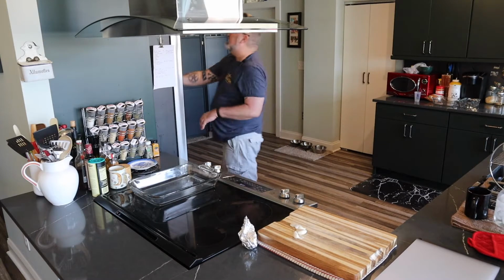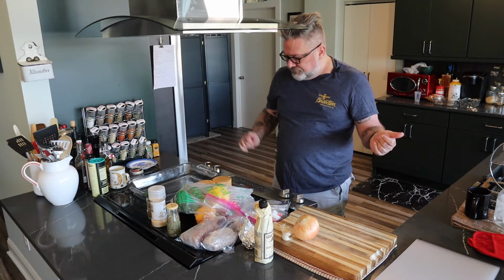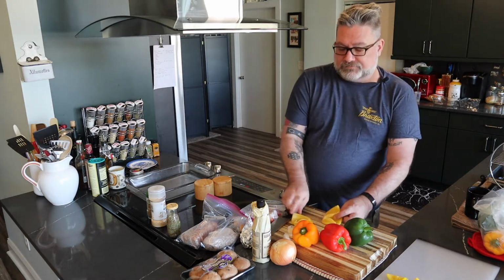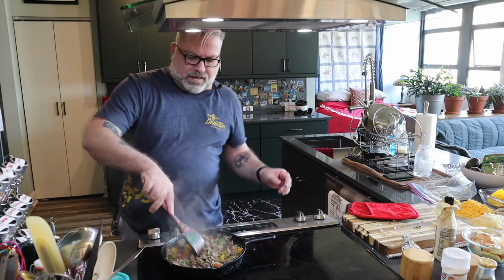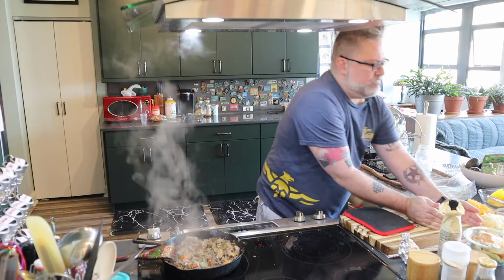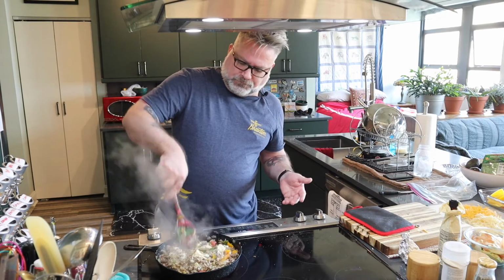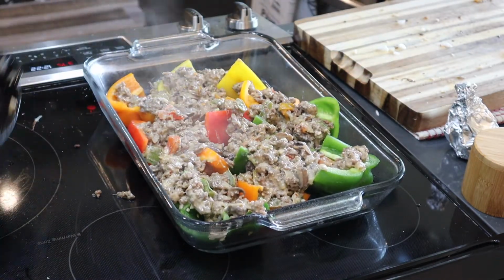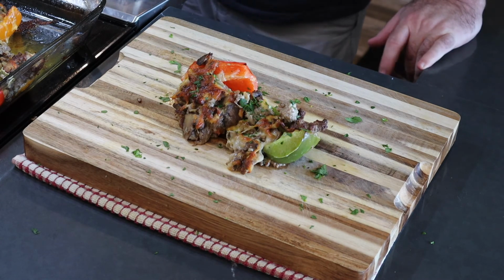PHILLY CHEESESTEAK STUFFED PEPPERS | KETO FRIENDLY - LOW CARB | COOKING FROM THE LOFT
Need to cut the carbs but not the flavor?  Well giddy on up to these Philly Cheesesteak Stuffed Peppers.  These Stuffed Peppers are also a great meal plan idea.  I actually ate off them for several meals, and was able to repurpose them into other things.  I made a delish egg scramble by taking one of these stuffed peppers, cutting it up, heating it up in the pan with some additional veggies, eggs, and more cheese.  Amazing!  Give these a shot!

Here is what you'll need:
1 lb ground beef
1 lb. ground sausage
6 bell peppers - any color, de-seeded, and tops removed -
6 bell pepper tops, chopped
1 medium onion, sliced
2 cups sliced mushrooms
4 cloves garlic, minced
1/2 stick butter
1 tbs olive oil
4 oz. cream cheese, softened
6 oz. sharp cheddea cheese, grated
6 slices provolone cheese
2 tbs. Worcestershire sauce
1 tsp. thyme
Salt and Pepper to taste
1 tsp. garlic powder

In a large skillet, melt butter over medium heat and add the olive oil.  Add the onions and let caramelize stirring occasionally (about 20 minutes).  Add mushrooms and diced peppers and sautee until softened.  Add the meat and garlic and brown thoroughly until browned.  Season the mixture with the dried seasonings and Worcestershire sauce.  Drain excess moisture if necessary.

Add 1/2. the cheddar cheese and the cream cheese and stir to incorporate.  Salt and pepper to taste.

Place peppers standing (or you can cut them in half) in a greased casserole dish.  Place even amounts of filling in each pepper.  Top with the provolone cheese.

Bake 30-40 minutes until brown and bubbly.